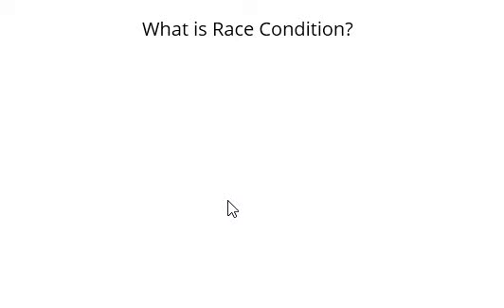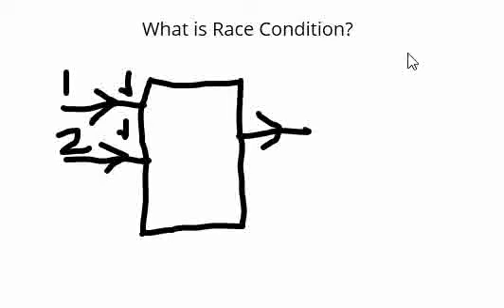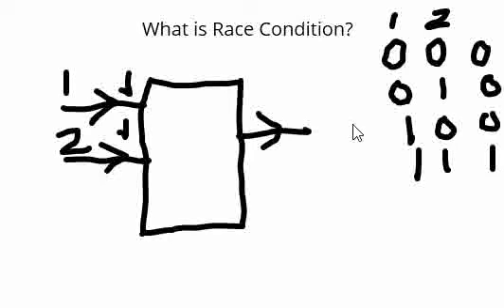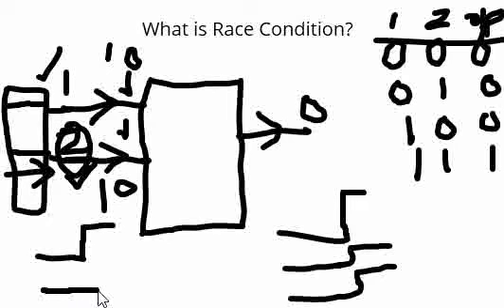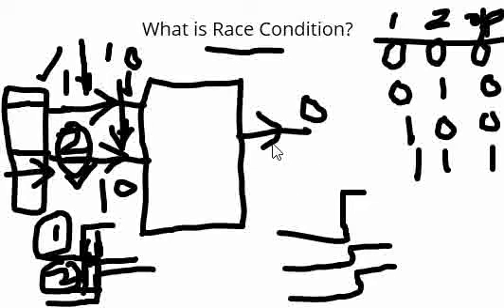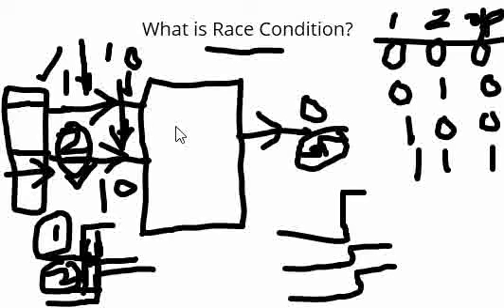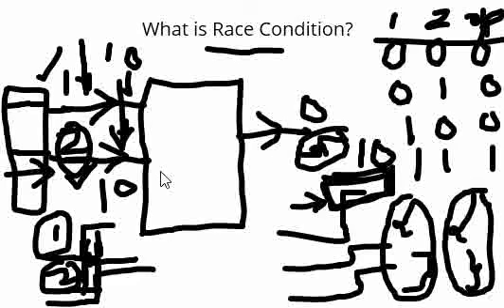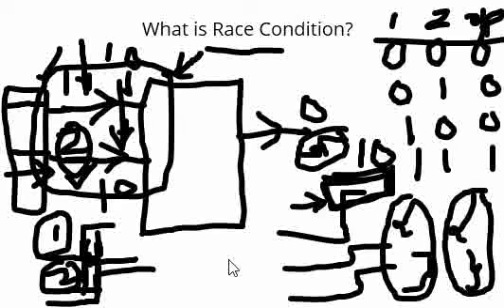What is Race Condition